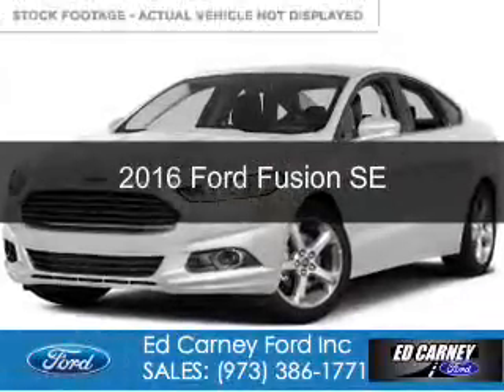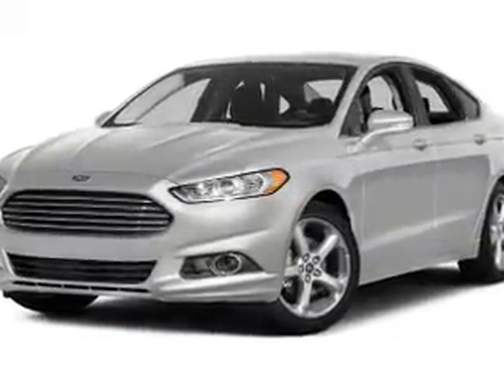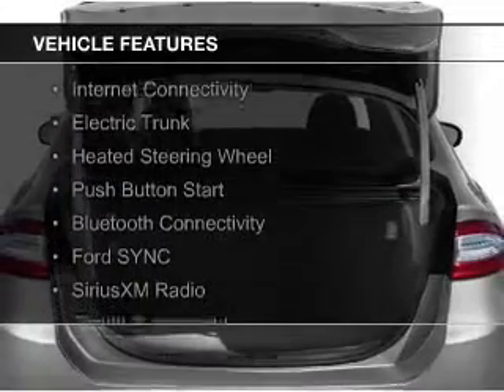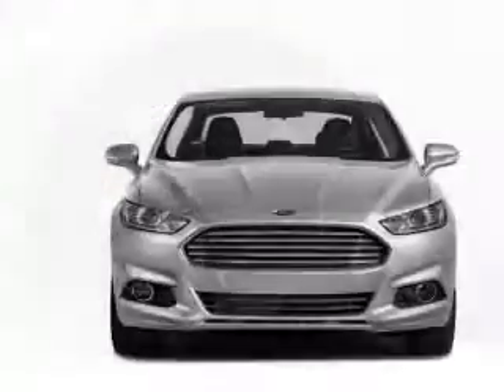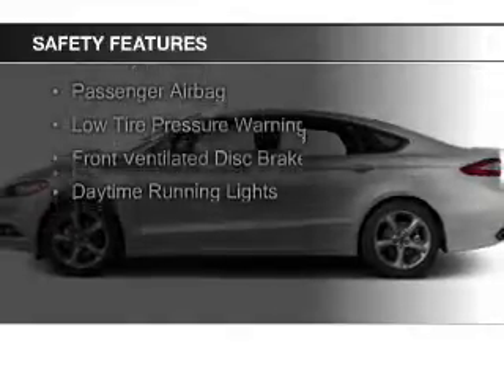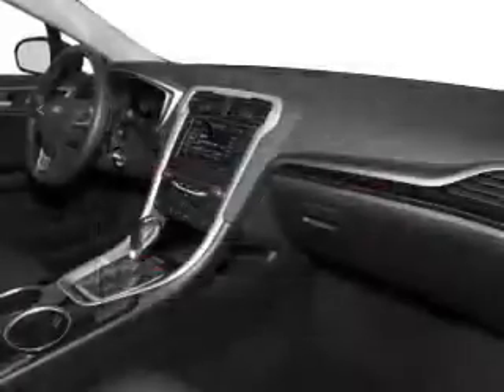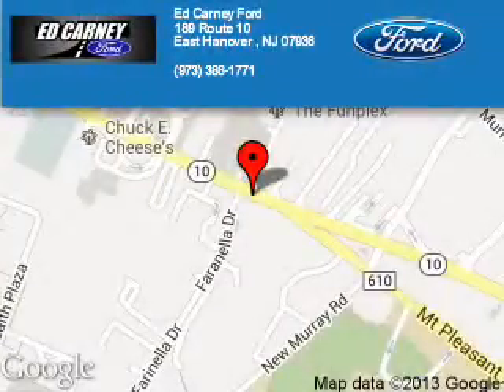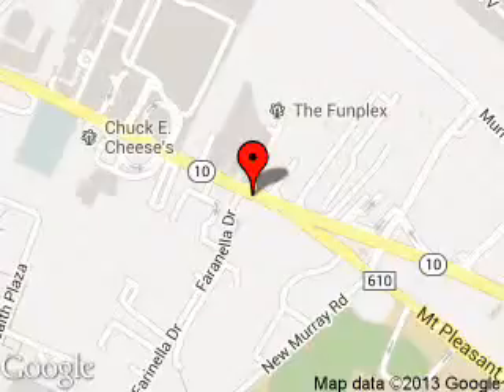2016 Ford Fusion - East Hanover NJ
Phone:
Year: 2016
Make: Ford
Model: Fusion
Trim: SE
Engine: 2.0 liter inline 4 cylinder 16 valve
Transmission: 6-Speed Automatic
Color: White Platinum Metallic Tri-Coat
Mileage:
Address:
189 State Route 10